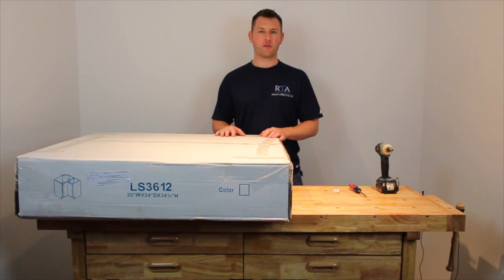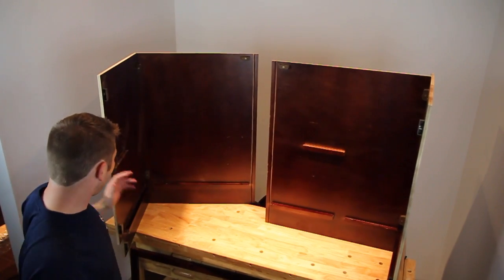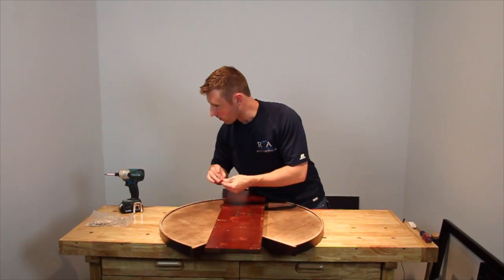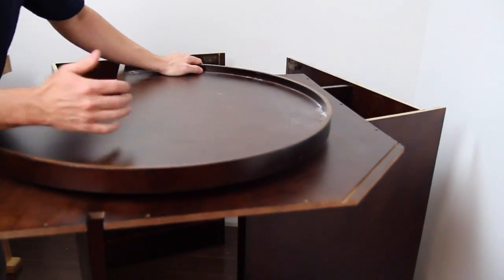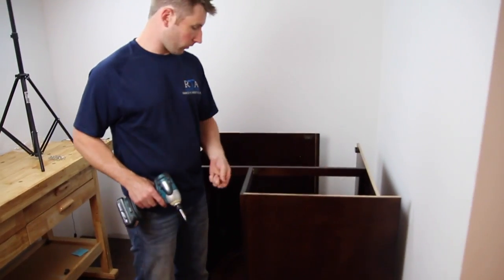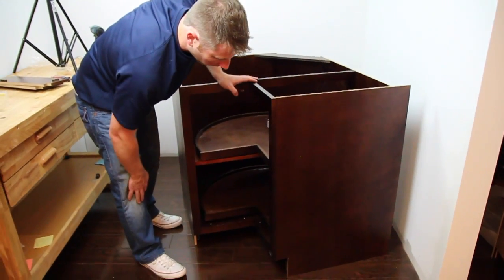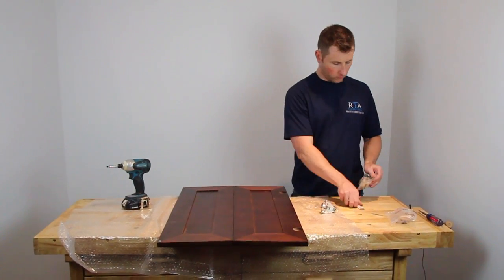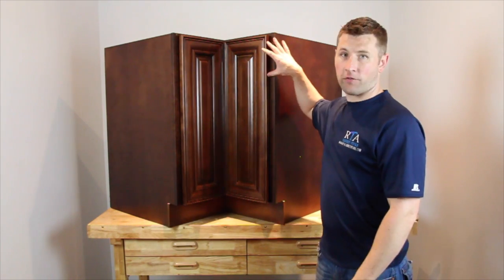"How To" Cabinet Assembly - Lazy Susan : RTA Cabinet Store.com